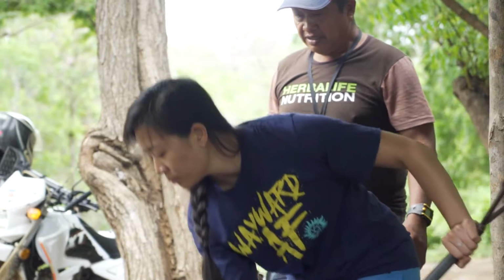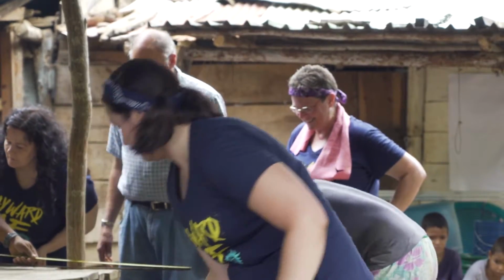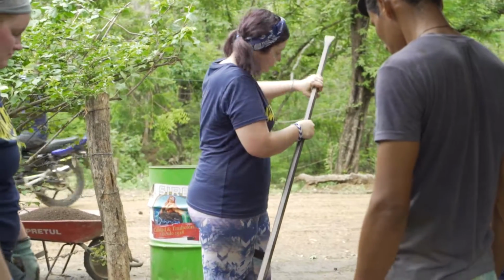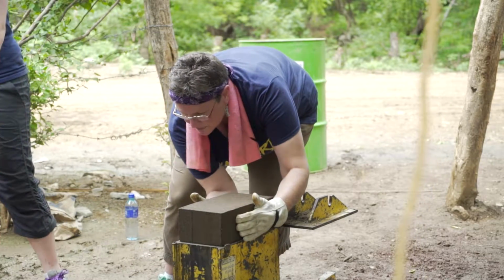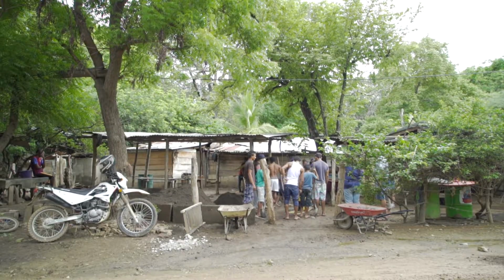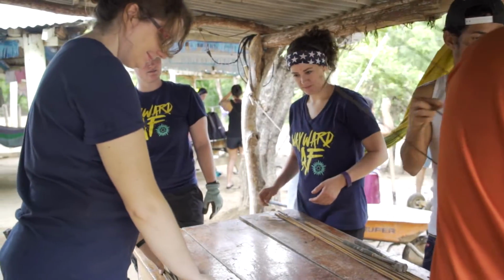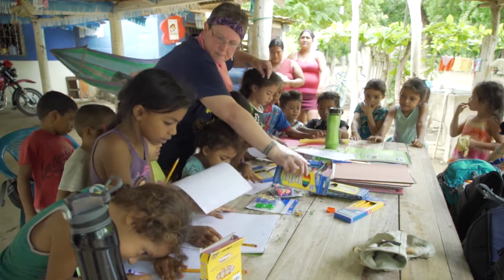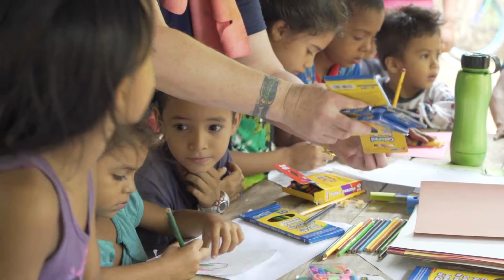Dreams to Acts: 2016 | Daily Diary Day 4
Each day we’ll be featuring a few of our volunteers and staff members on their journey through Dreams to Acts: Nicaragua.

Today’s daily diary features Lorin DeBellis, Angela Nevin, Stephanie Farrow, and Juliana Su.